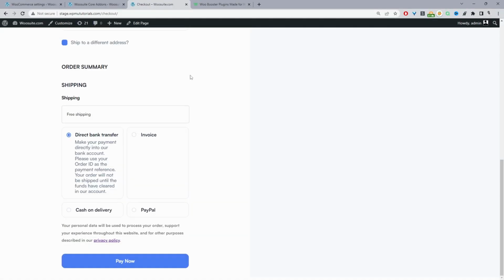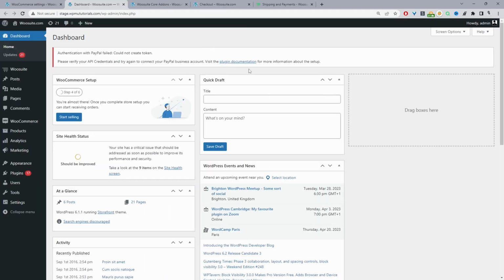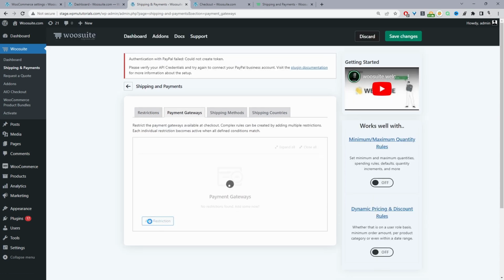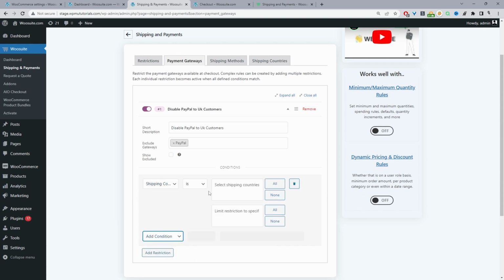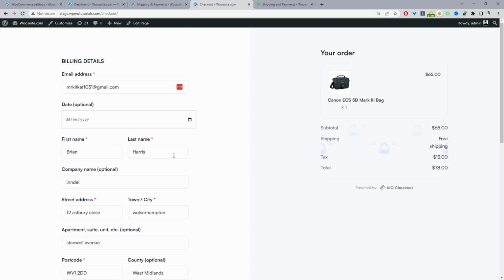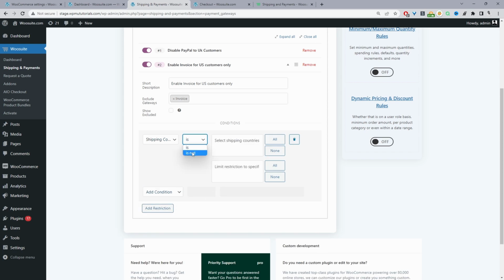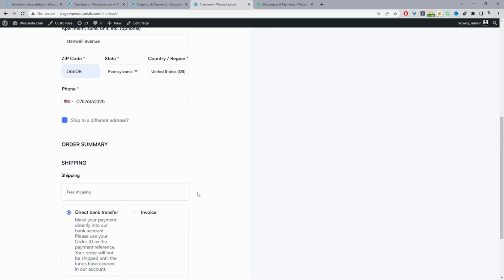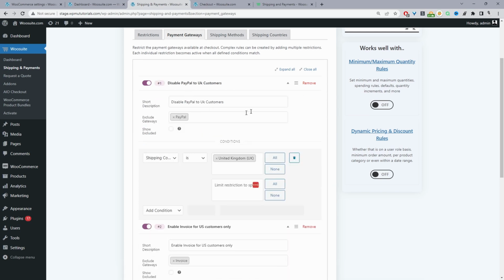Country Based Payments WooCommerce Tutorial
In this video, I'll show you how to country-based payment methods in your WooCommerce store.

00:00 Intro
00:08 Overview
00:33 Download AovUP shipping and conditional rule
01:28 Create our first country-based payment method
02:38 Test rule is working
02:52 Assign Payment method to a specific country
04:10 Testing second rule
05:55 Outro